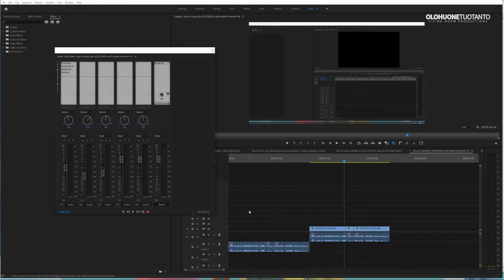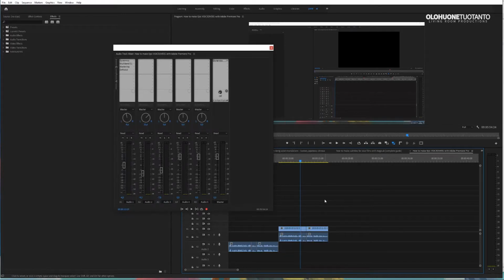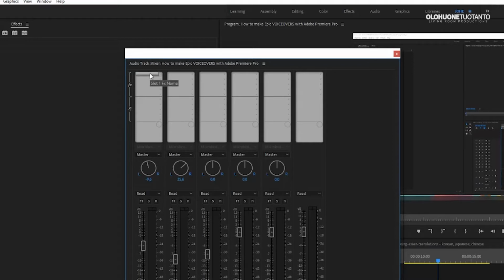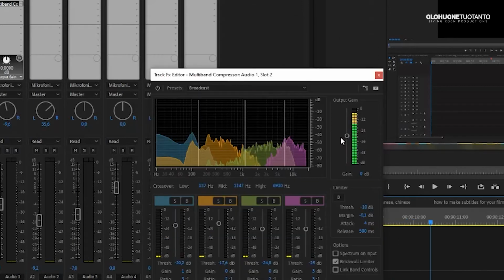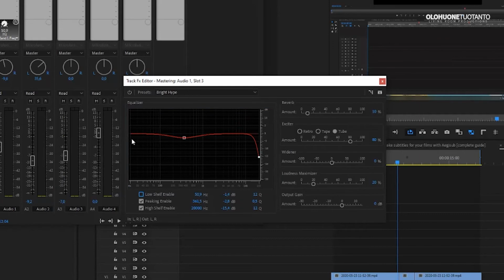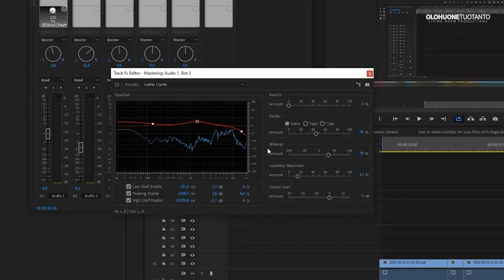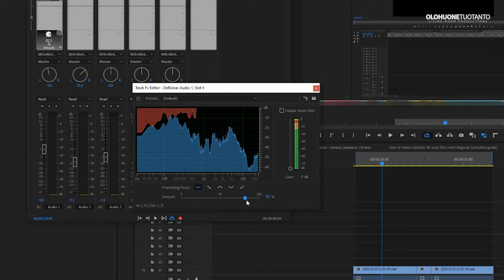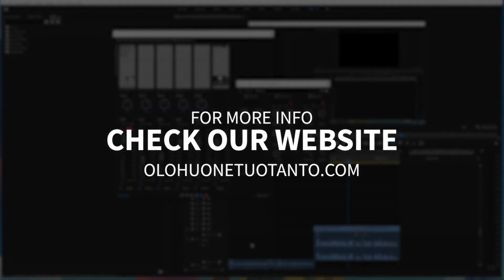How to Make Voice Overs for Your Videos with Adobe Premiere Pro [BEGINNERS GUIDE]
How to make VOICE OVERS for Your Videos with Adobe Premiere Pro [FOR BEGINNERS]

IN THIS TUTORIAL:
00:00:01 Intro
00:02:04 What gear I use
00:03:22 Organizing the Audio Clips & Audio Track Mixer
00:09:05 Audio Effects: Dynamics (Compressor)
00:14:14 Audio Effects: Multiband Compressor
00:19:02 Audio Effects: Mastering
00:26:20 Audio Effects: DeNoise
00:29:00 Master Audio Track & Dynamics: Limiter

In this video you will learn how to make Epic Voice Overs for your videos with Adobe Premiere Pro. We talk about gear (what microphone to buy), how to organize audio clips to Premiere timeline and basics of how to use Audio Track Mixer in Premiere Pro. We also talk about of course what effects to use when creating voice overs - like Dynamics, Multiband Compressor, Mastering and DeNoise effects. The last effect we discuss about is Dynamics's limiter option - how to use it and why.
Hope you learn a ton in this tutorial!

ABOUT MAESTRA
You can create the subtitles automatically with Maestra. You can also do voiceovers and transcriptions with Maestra (automatically).